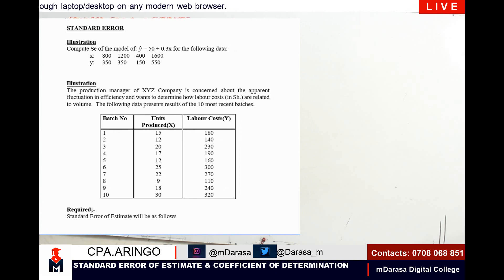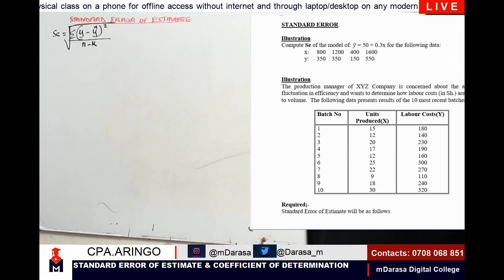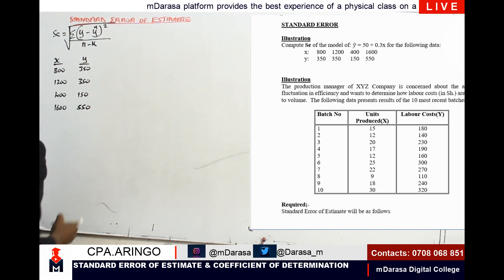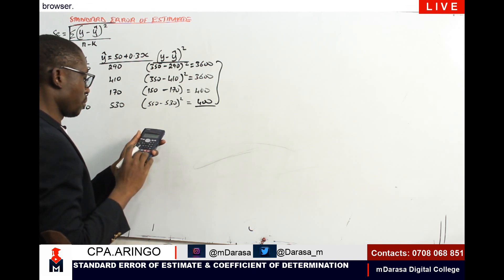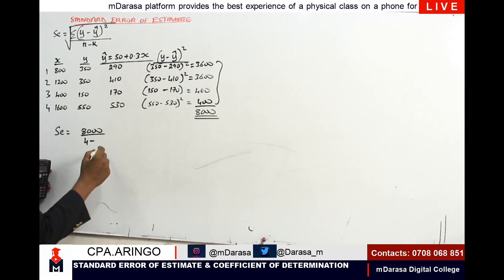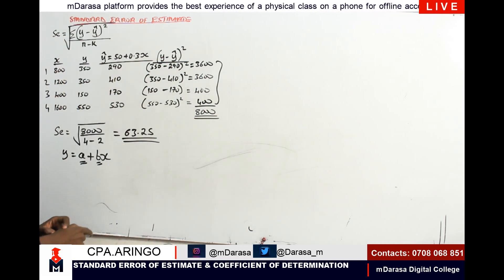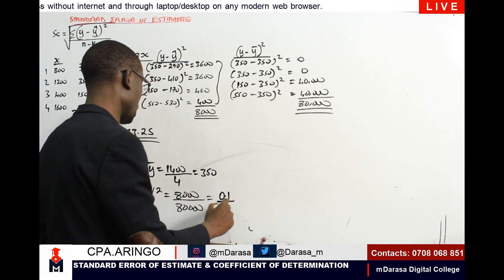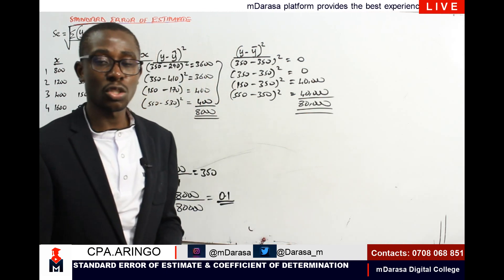STANDARD ERROR OF ESTIMATE: ADVANCED MANAGEMENT ACCOUNTING & QA(KASNEB CPA)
Welcome to our detailed lecture on the Standard Error of Estimate, a crucial topic in Advanced Management Accounting and Quantitative Analysis for KASNEB CPA candidates.

In this video, we'll cover:

Understanding the Standard Error of Estimate: Learn what it is and why it's essential in the context of regression analysis and prediction accuracy.
Calculation Methods: Step-by-step guidance on how to compute the standard error of estimate using various statistical formulas.
Practical Applications: Real-world examples to illustrate how this concept is applied in management accounting and decision-making processes.
Common Mistakes to Avoid: Tips on common pitfalls and how to avoid them for more accurate estimates.
Q&A Session: Addressing frequently asked questions to clear any doubts and ensure comprehensive understanding.
This session is specifically tailored for those preparing for the KASNEB CPA exams, providing insights that align with the syllabus and exam expectations.

👨‍🏫 Instructor: CPA.ARINGO
With years of experience in management accounting and a deep understanding of KASNEB CPA requirements, [Instructor's Name] will guide you through this complex topic with ease.

Stay updated with our latest tutorials, exam tips, and study guides to ace your KASNEB CPA exams.